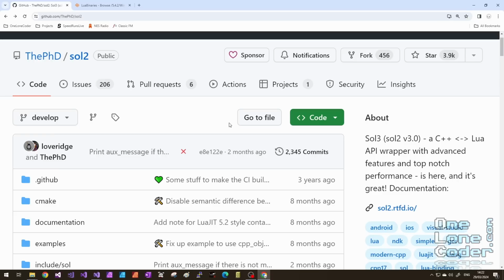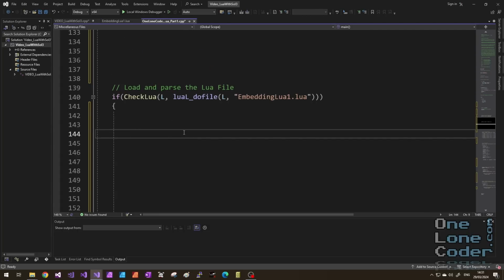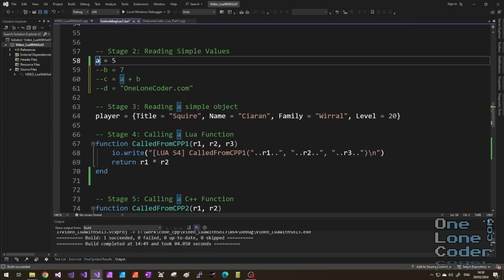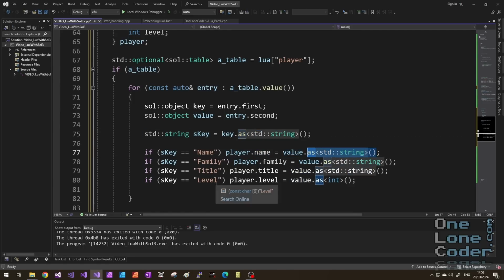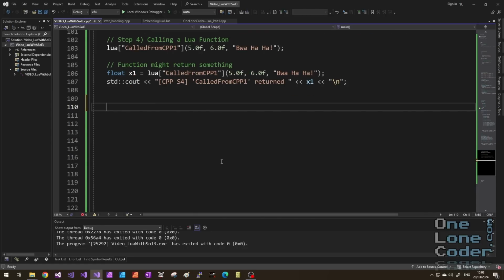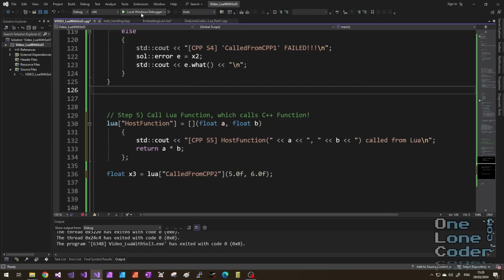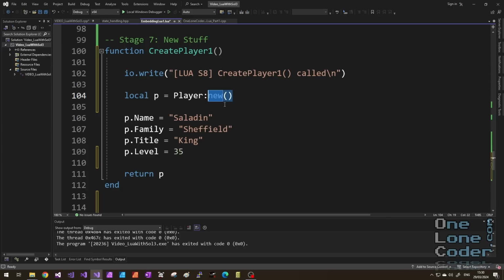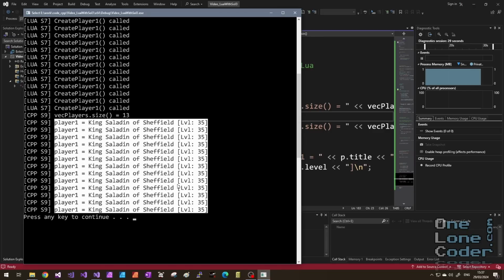Embedding Lua in C++ Part 3: Meh... Just use Sol...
In this video, I show how to use the excelent Sol library/wrapper to integrate Lua in your C++ program. This is shown in direct contrast to how i did it in Part #1 which was bare bones, from scratch.